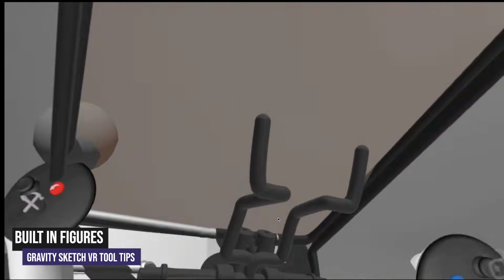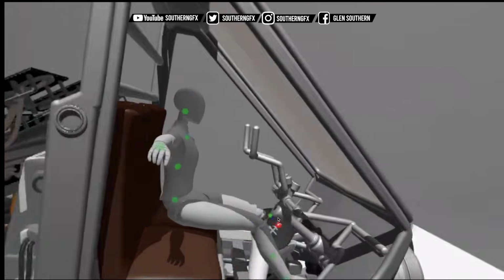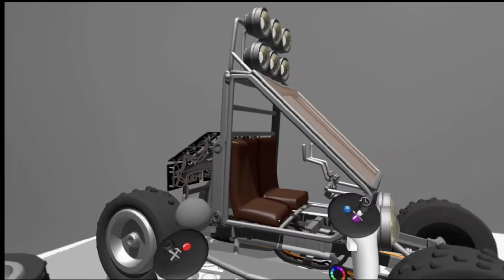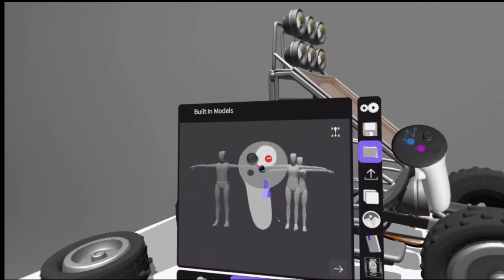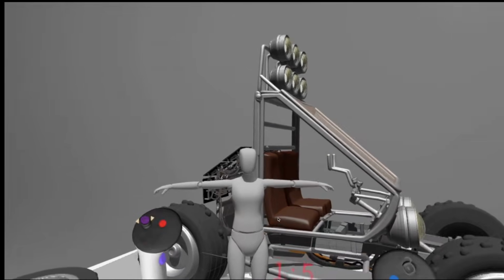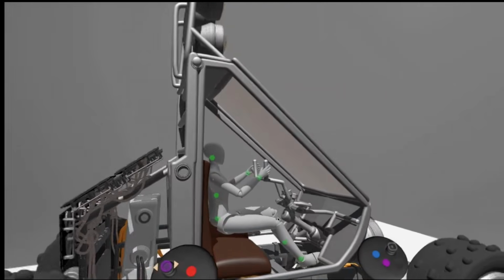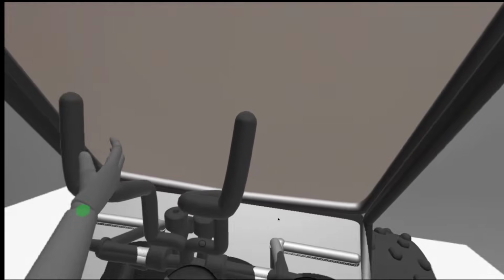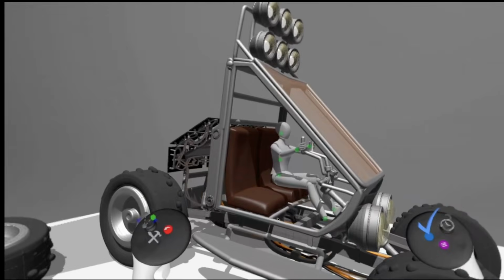GRAVITY SKETCH - Built in posable figures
As I have been promising for a while I am very close to finishing our new Gravity Sketch for beginners course which we will release in about 6 weeks.

We will be releasing it a day earlier with a DISCOUNT to everyone registered on the waitlist

A quick look at how to use the built-in posable figures inside Gravity Sketch to block out scale, proportion, and pose.

In this video, I show how these figures act as a simple reference tool—helping you quickly establish believable human proportions, test silhouettes, and design around real-world scale. They’re not for final detail, but they’re ideal for grounding your ideas early and making sure your models feel right in space.

More Gravity Sketch workflows and practical tips coming soon.

VRSketching is evolving at a rapid pace and each program has its own way of doing a particular task. VR Design tools are becoming more and more robust as developers add new features and the hardware improves at the same pace. Gravity Sketch is one of the industry leaders.

• assets we mention in our videos such as References, Matcaps and stamps.

Threads: @southerngfx
X: @southerngfx
Bluesky: southerngfx.bsky.social